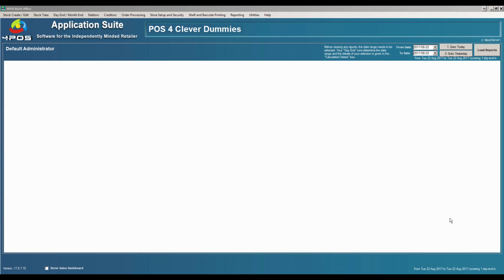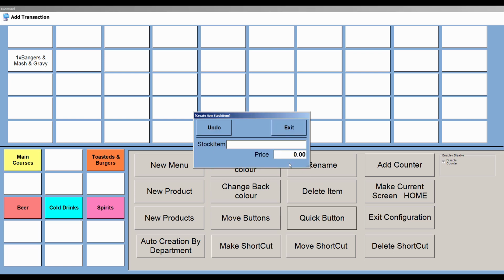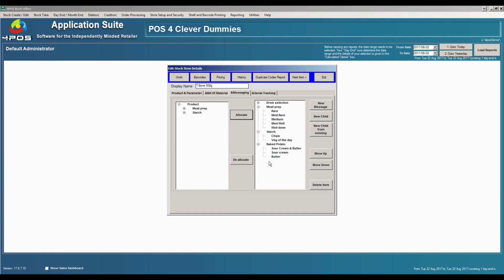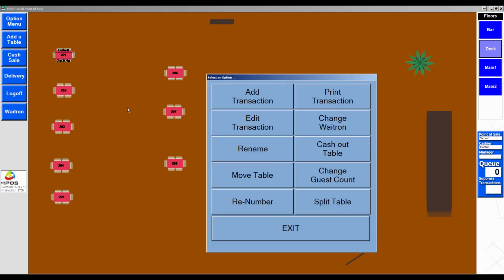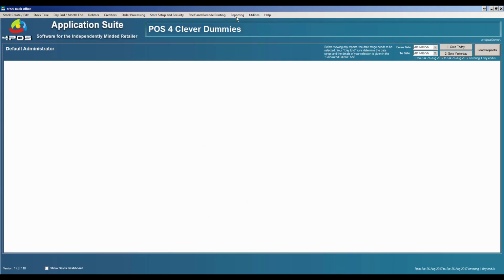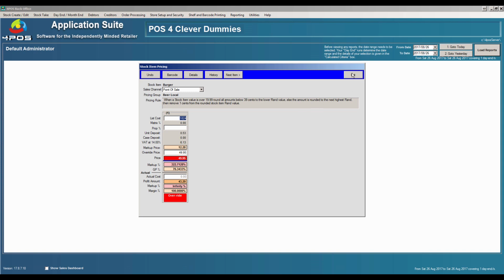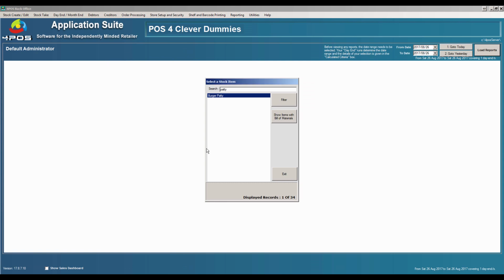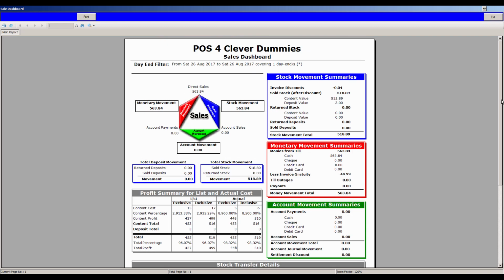4POS Demo Touch Interface